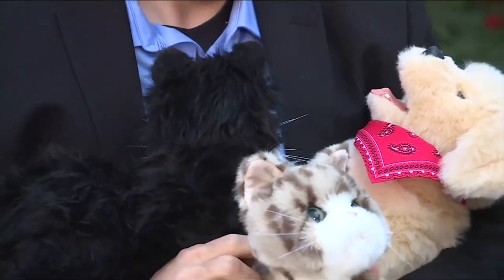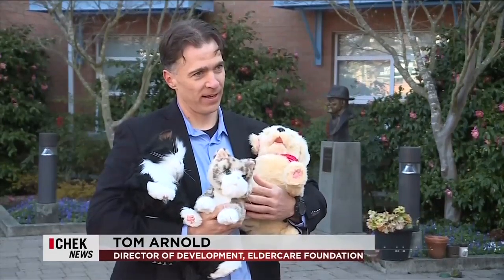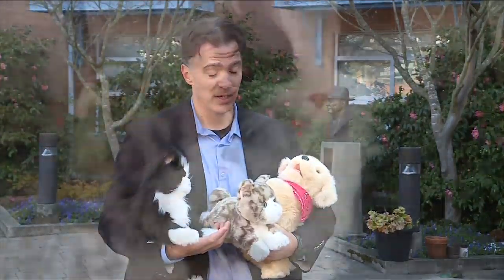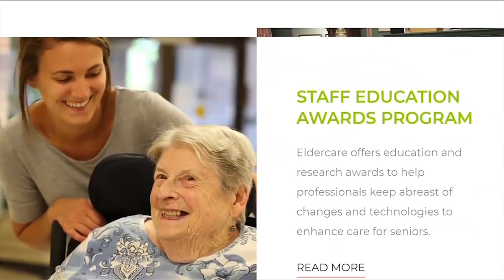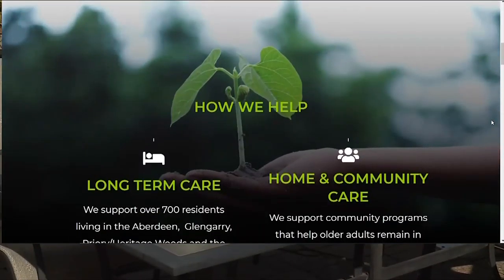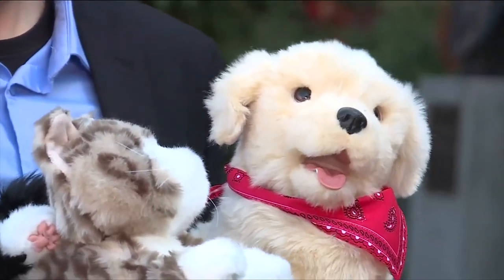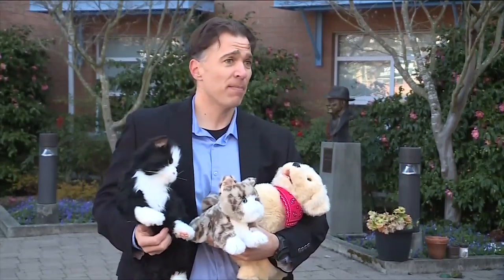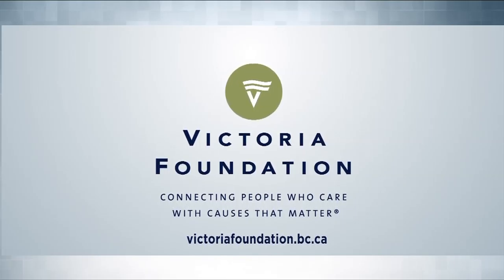Vital People: Eldercare Foundation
Even if the doors of long-term care homes are opening back up, it’s been a tough year for seniors who have had to live extremely isolated from loved ones. Thankfully, the Eldercare Foundation is trying to bring some joy back into their lives in the form of a small pet’s affection.